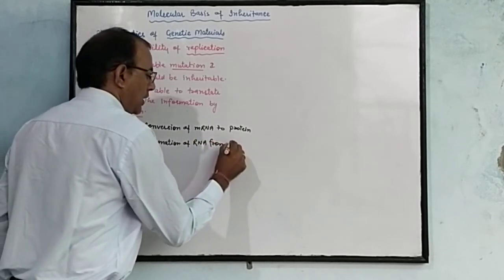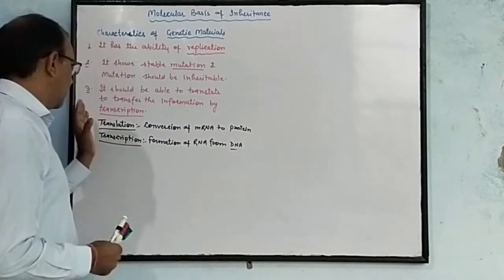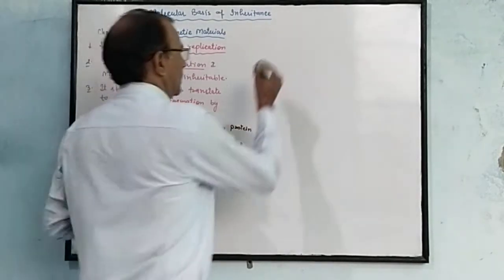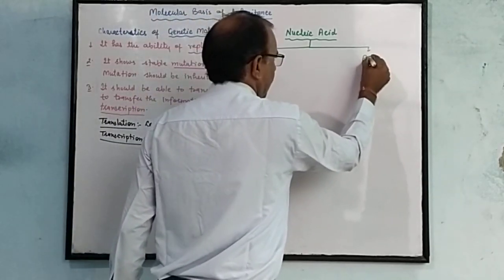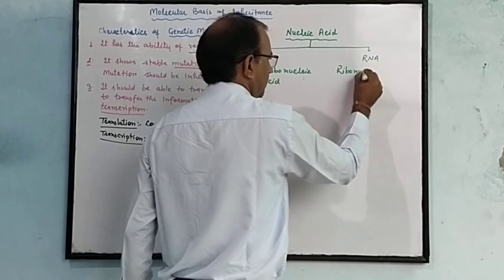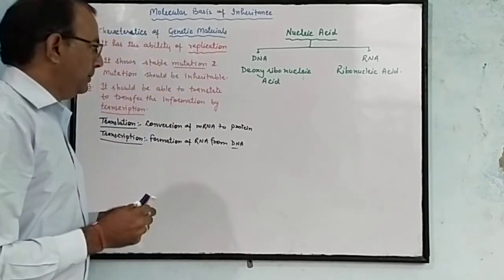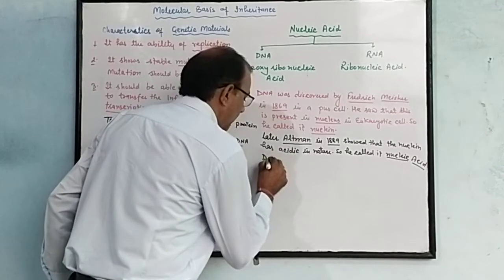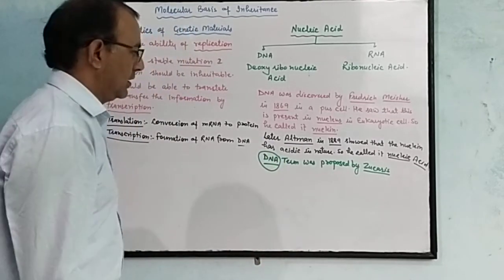Molecular basis of Inheritance (Part 1) Introduction